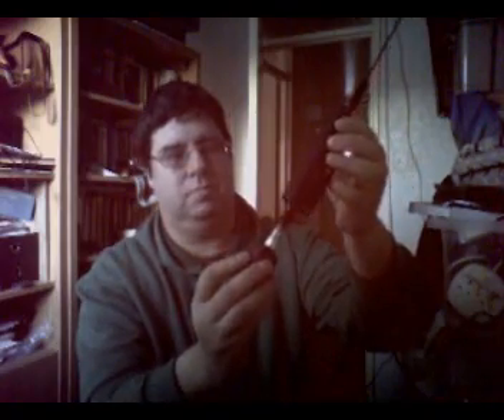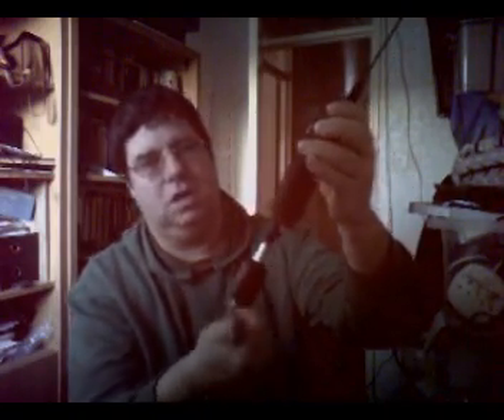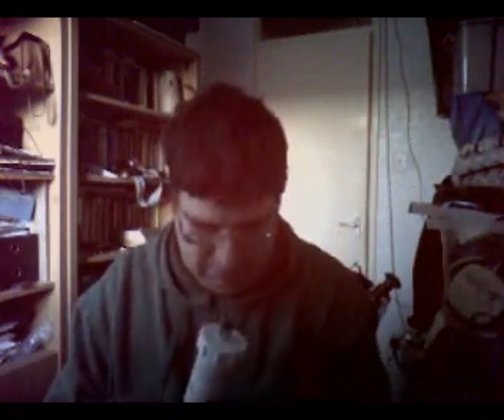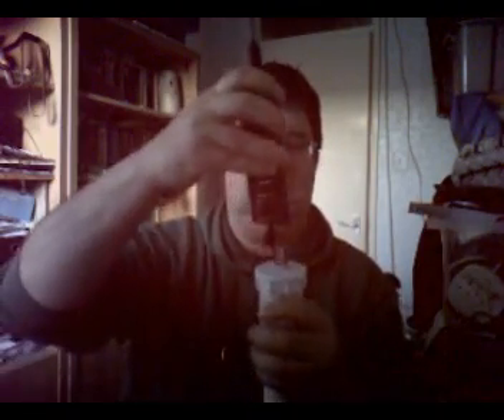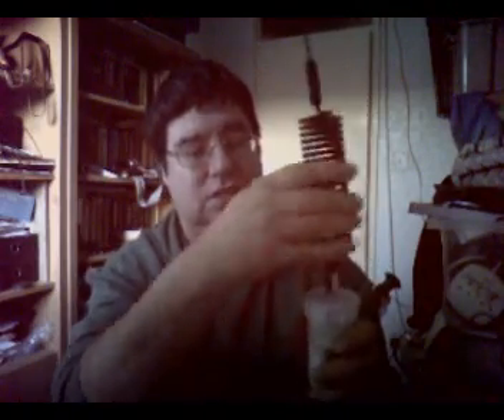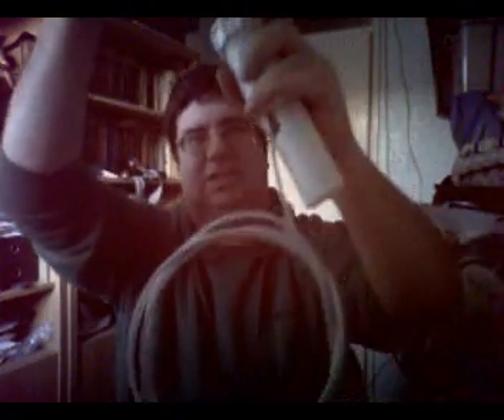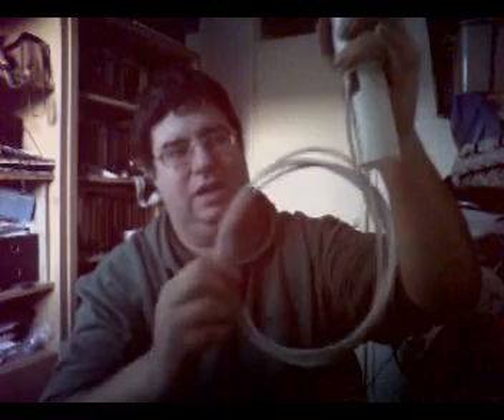Artificial Ground Plane AKA EGP on a CB radio Test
Artificial Ground Planes are designed for use when you want to use an antenna on a plastic GRP or other non metallic surface..